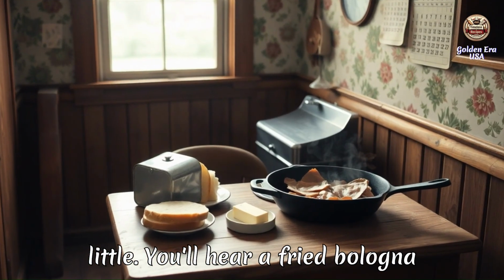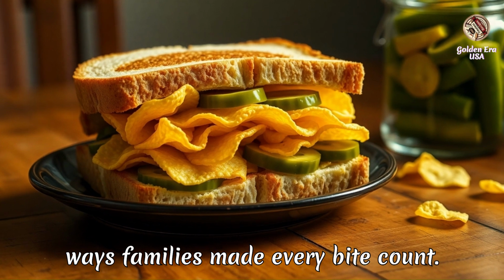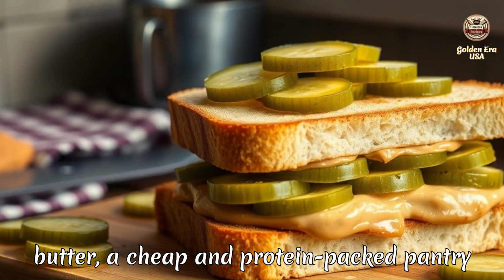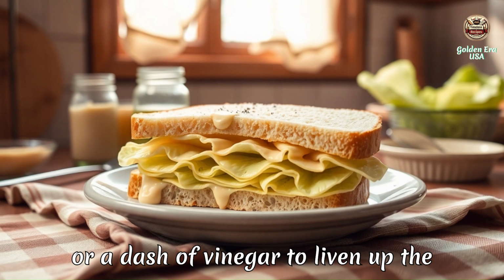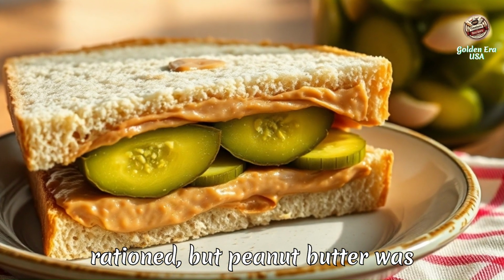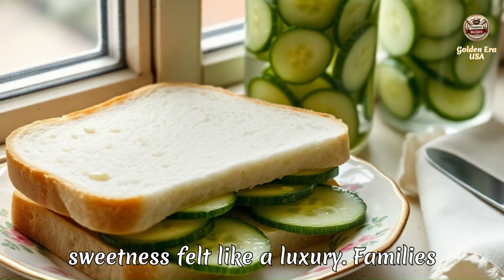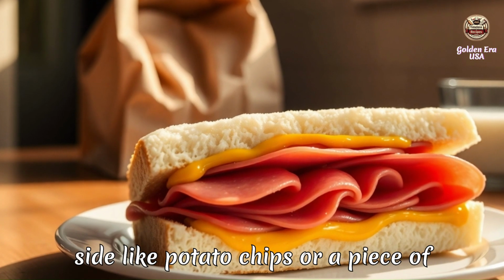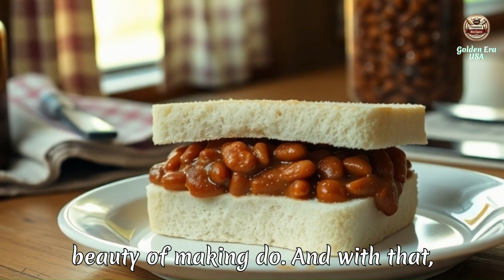Top Nutritionist Reveals 15 Forgotten Soups For Working-Class Families (part02)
"15 Simple Forgotten Soups That Filled America’s 1920 Working-Class Families"
Top Nutritionist Reveals 15 Forgotten Soups For Working-Class Families.
Step back in time and discover 15 simple, hearty soups that once nourished America’s working-class families during the 1920s. These forgotten recipes are a flavorful glimpse into a humble era of survival, tradition, and love — where every ingredient mattered, and every bowl told a story.

From Great Depression meals to authentic vintage recipes, this video revives the lost soups of old America — made with basic pantry staples, rich in flavor, and crafted from necessity. Perfect for fans of nostalgic food content, homesteading inspiration, or anyone looking to reconnect with the roots of American cooking.

Whether you're a history buff, foodie, or simply craving comfort food with a story, this journey into the past will warm your heart and your kitchen.

is chick fil a open on memorial day
chick fil a memorial day hours
memorial day foodstarbucks
mcdonald's
mcdonalds
mcdonalds menu